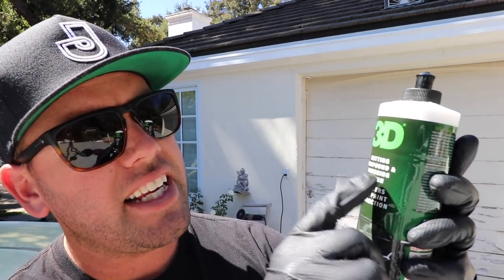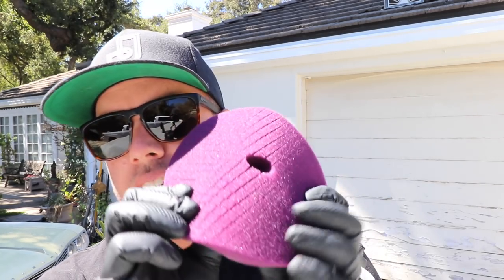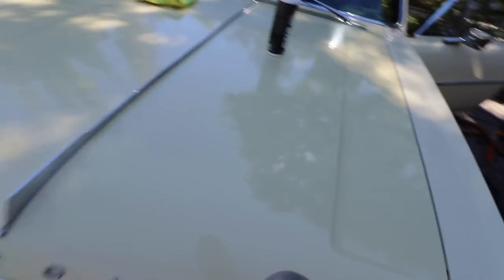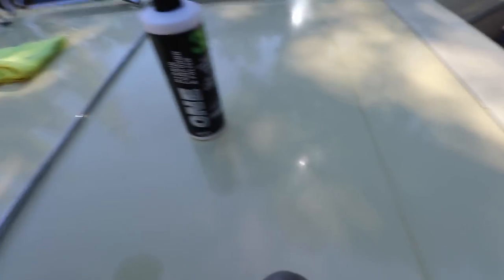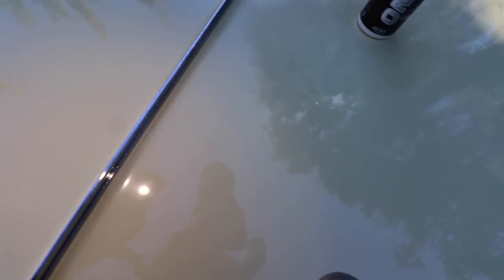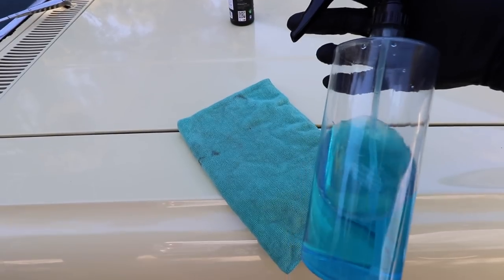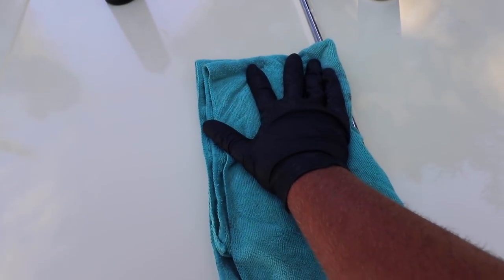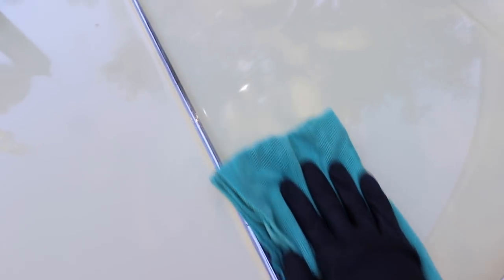HD Speed VS 3D ONE Compound & Polish [new product]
PRODUCTS USED IN THIS VIDEO:

PORTER CABLE

HD SPEED

HD PADS